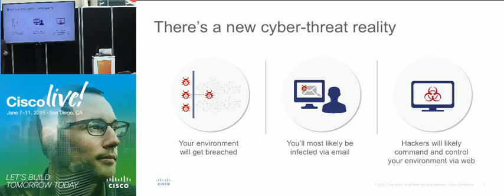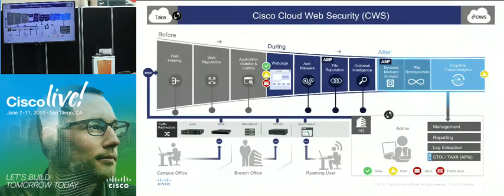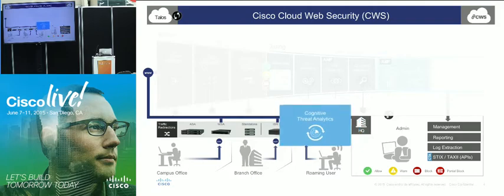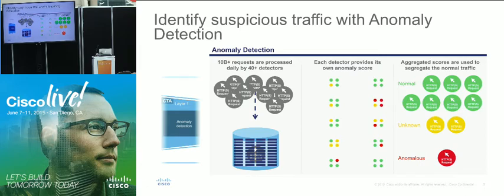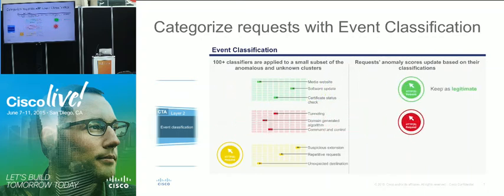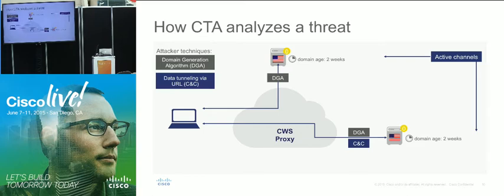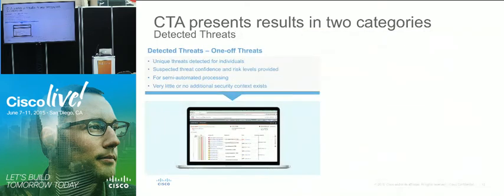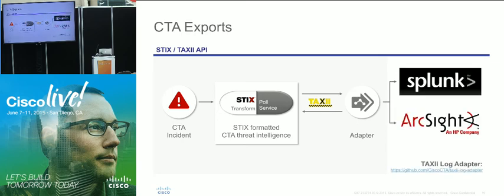DEVNET 1158 - Cognitive Threat Analytics - Behavioral Breach Detection via TAXII/STIX API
Speaker: Petr Cernohorsky. Introducing Cognitive Threat Analytics (CTA), Cisco's automated breach detection technology based on statistical modeling and machine learning of network traffic behaviors, whose goal is to identify end-user devices within the monitored network that from network perspective do not represent a communication of a legitimate human user behind their web browser, but actually represent a malware-infected (breached) device establishing its command & control communication to an external malicious infrastructure. The CTA technology produces actionable security intelligence for security operations and threat research to act on. The STIX/TAXII API standards are being used for the security intelligence interchange. An integration is available with the leading SIEM vendors and other STIX/TAXII compliant clients.

For all the DevNet Zone 2015 San Diego videos and slides, go